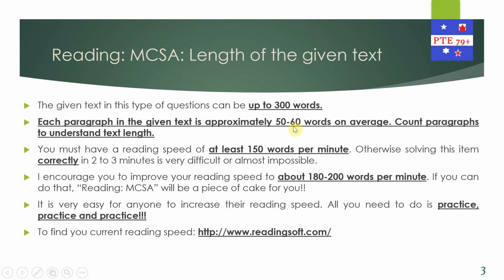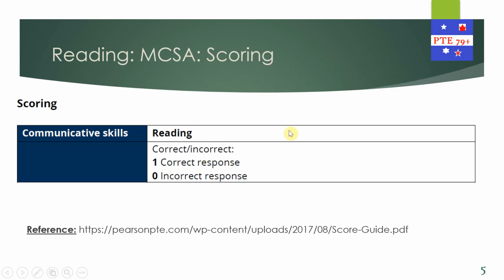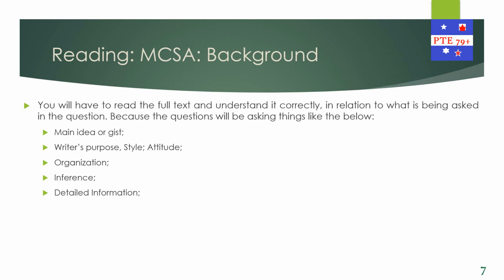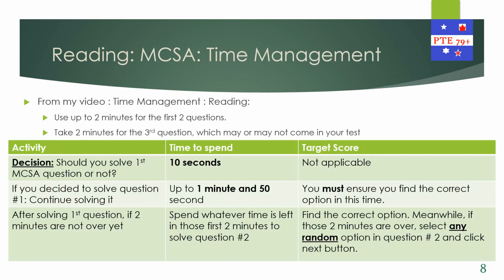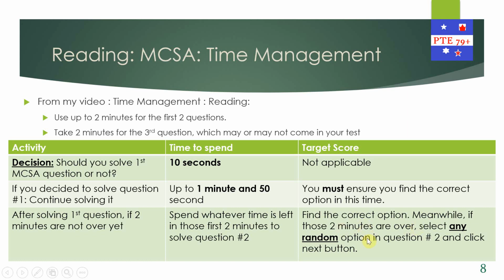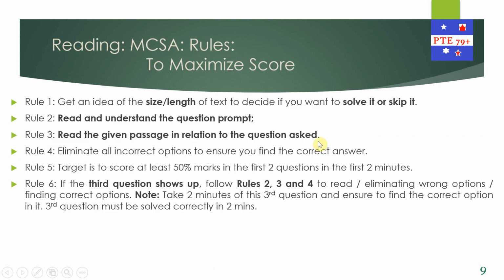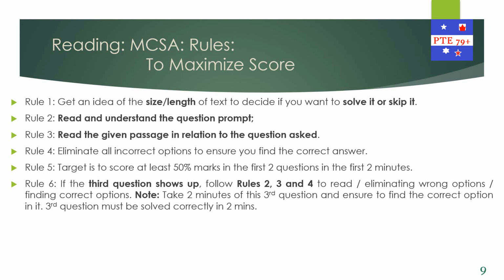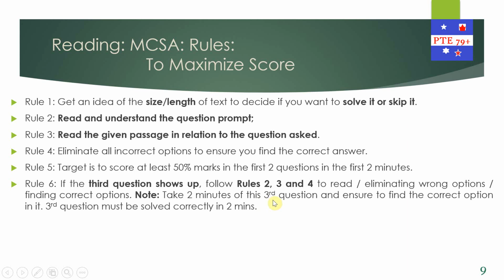PTE Academic: Reading: Multiple Choice Single Answer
In this video, I have explained about the following for this question type:
- how to attack and solve this question in real exam
- how to manage time
- why reading speed must be at least 150 words per minute
- how important it is to select random option when you want to skip a question
- why you should try to spend more time on 1 question and solve it perfectly, rather than trying to solving 2 questions quickly in short time
- why scoring 50% points is enough in the 1st two questions
- why you must find the correct options in the 3rd MCSA question, if you get the 3rd question in the exam